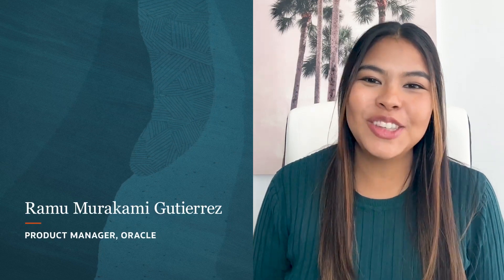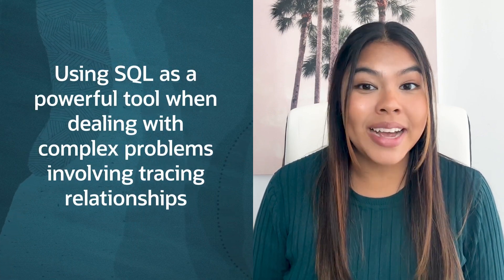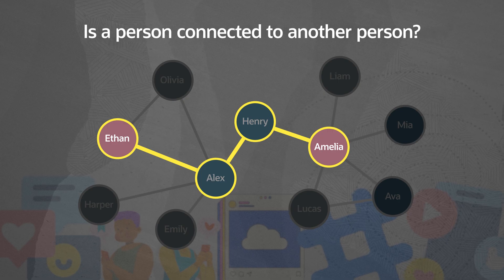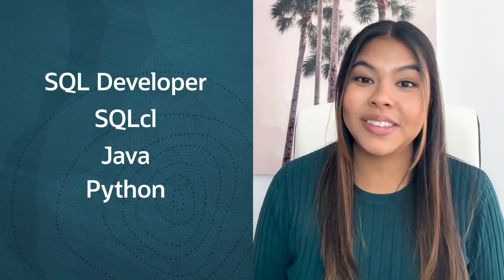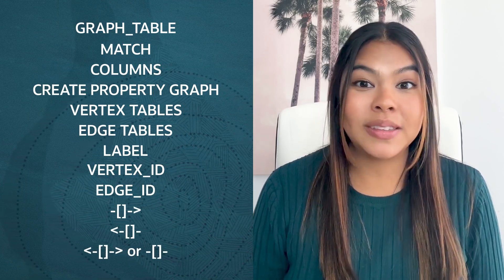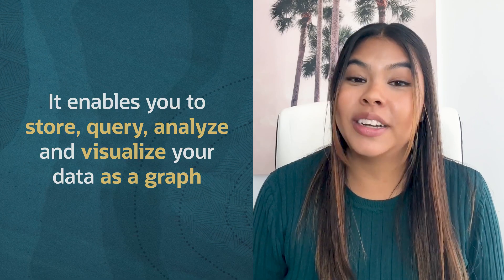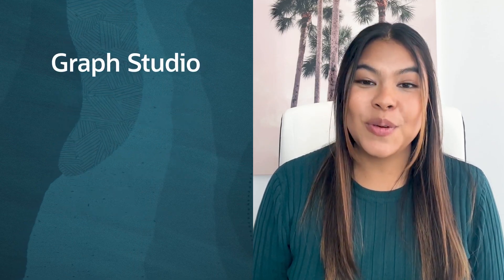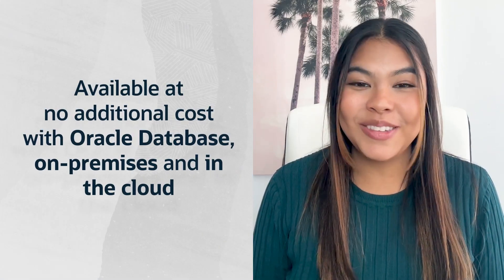Oracle Database 23c Free - Developer Release: Operational Property Graphs with new SQL Syntax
Graphs are a powerful way to find new insights in your data.  In this video, we highlight the new SQL syntax available in Oracle Database 23c Free - Developer Release to work with property graphs.
[Time Stamps]
0:00 - Introduction
0:15 – Use SQL to navigate through the connections in your data
1:13 – New SQL syntax with examples
1:50 – Oracle Graph
2:44- Closing
Oracle Spatial and Oracle Graph Youtube Channel:
Oracle Spatial and Oracle Graph LinkedIn Group:
Additional Information:
Link to hands-on labs for Oracle Graph:

Sign Up | LinkedIn
500 million+ members | Manage your professional identity. Build and engage with your professional network. Access knowledge, insights and opportunities.

Stack OverflowStack Overflow
Newest 'oracle-graph' Questions
Stack Overflow | The World’s Largest Online Community for Developers